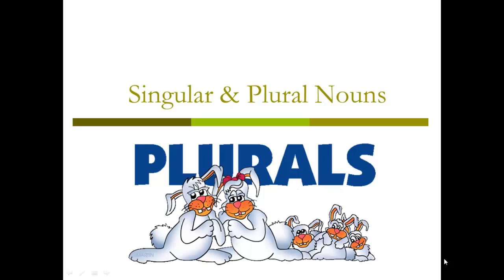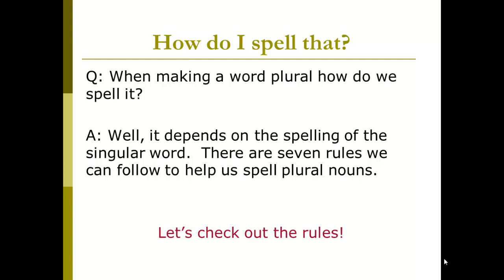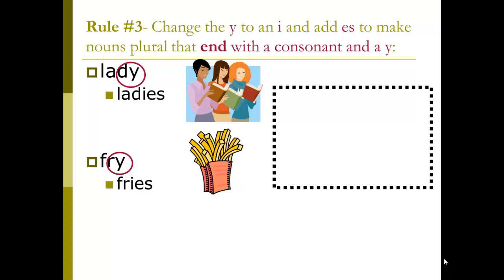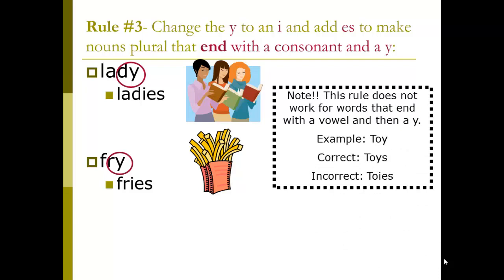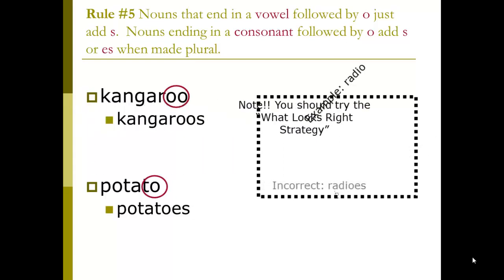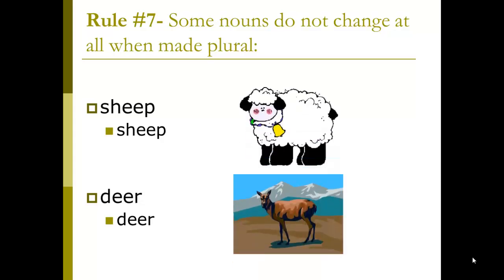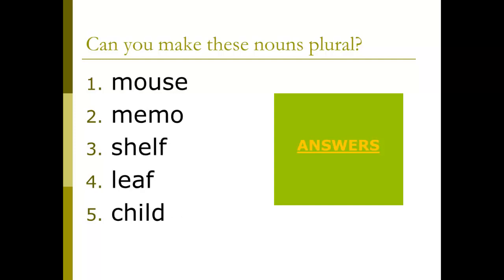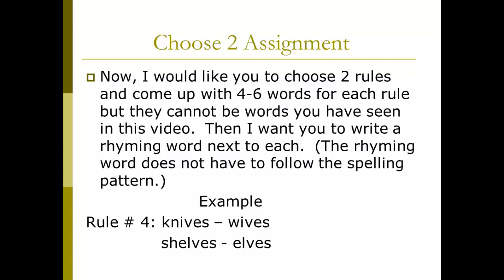Singular and Plural Nouns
Learn Spelling Rules